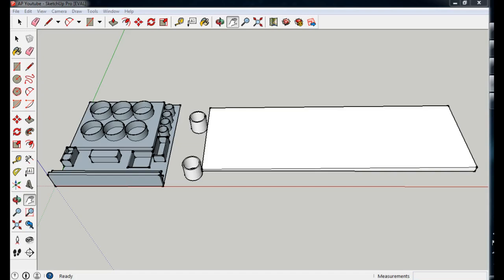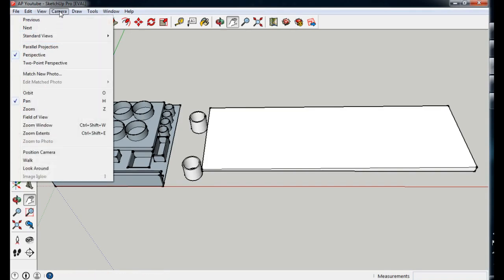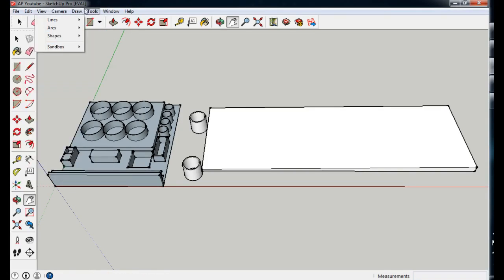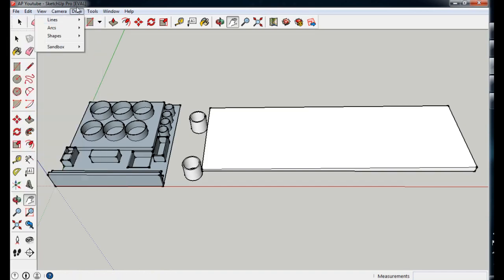Commercial Aquaponic System Build Part 1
Final Design update on the large aquaponic/hydroponic system.

For more information on the in-line mineralization Aquaponics Asia can be contacted at: